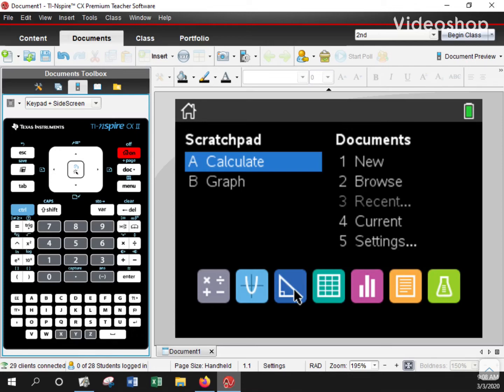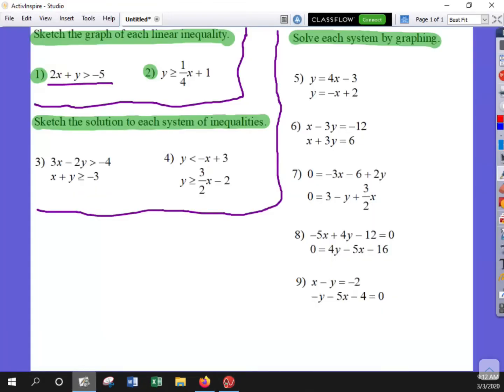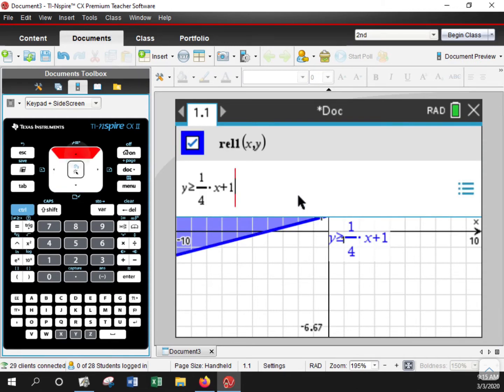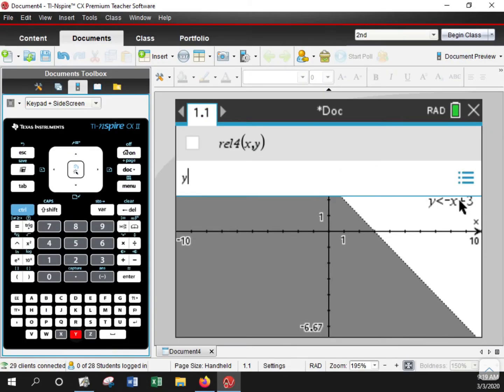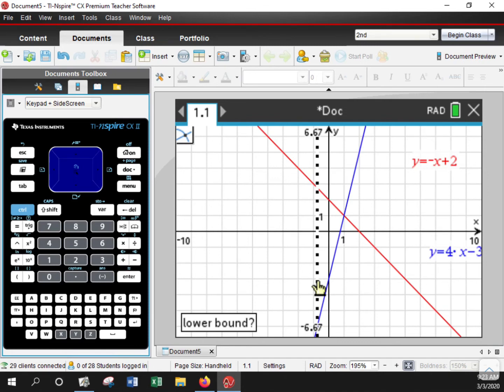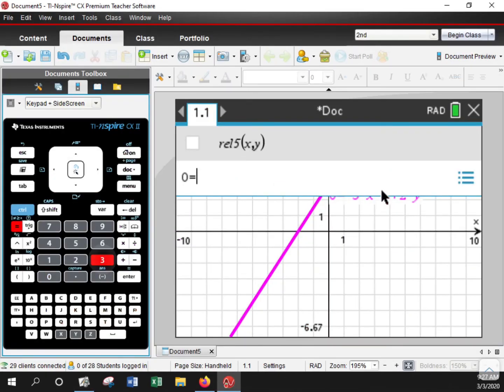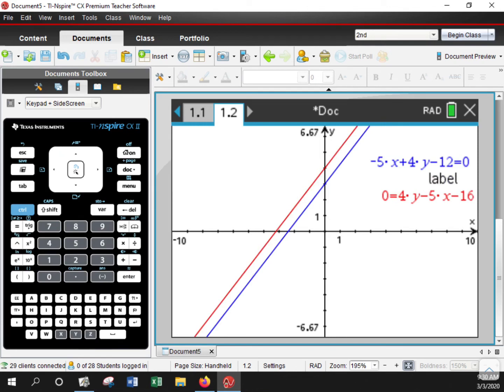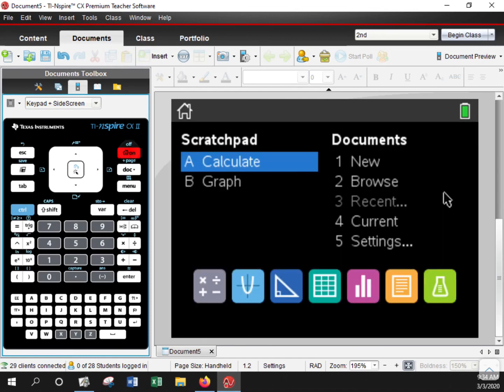Using the Calculator for Graphing Systems and Inequalities